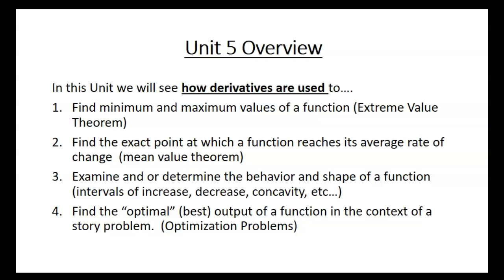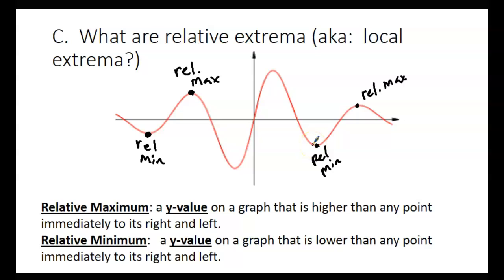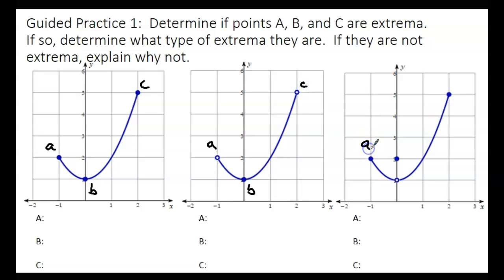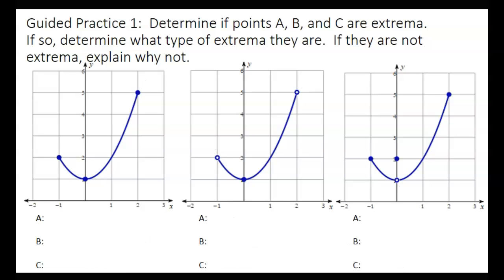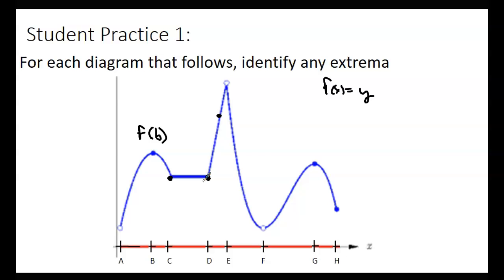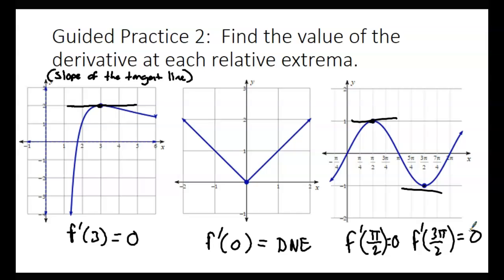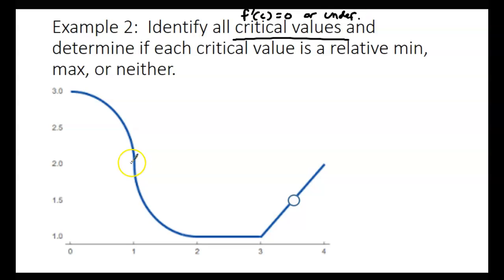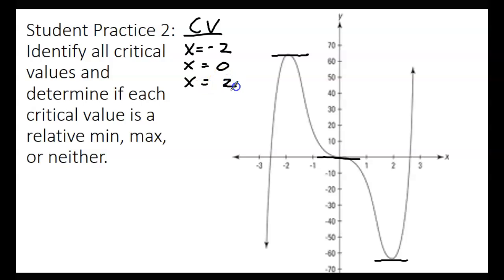Calc 5.1 Intro to Extrema